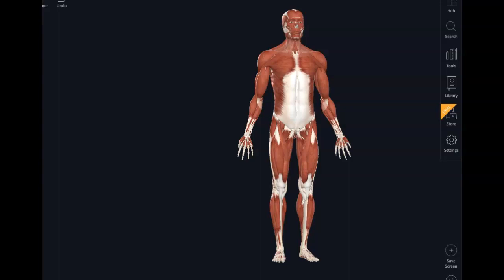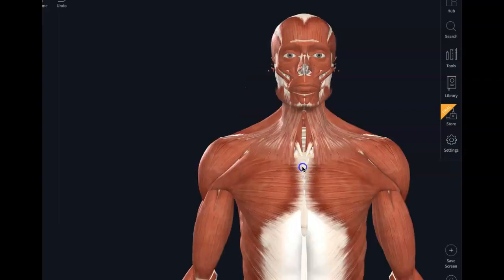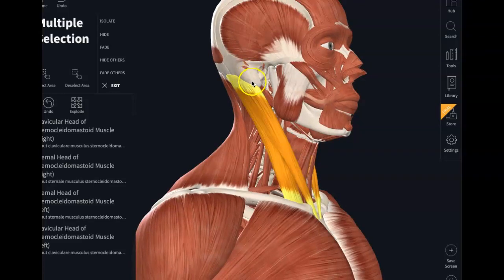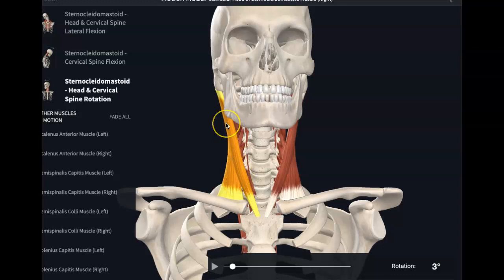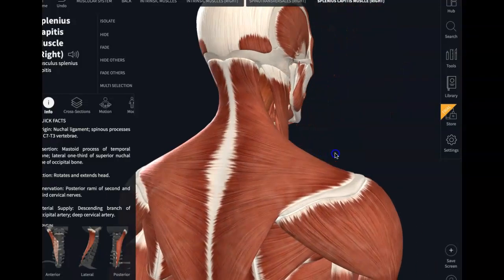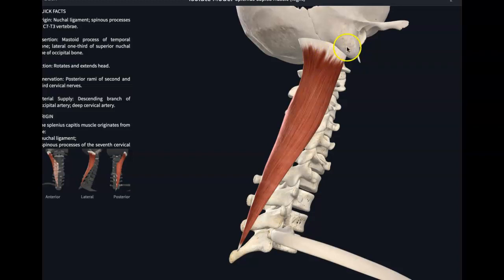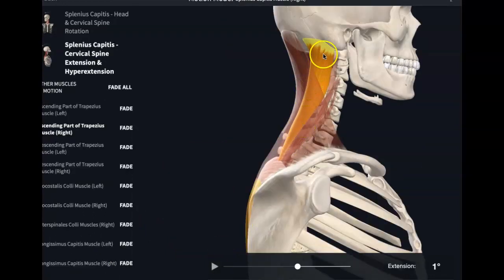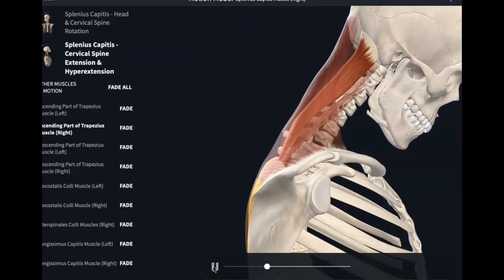Sternocleidomastoid muscle and Splenius capitis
The locations and actions of these 2 muscles discussed.